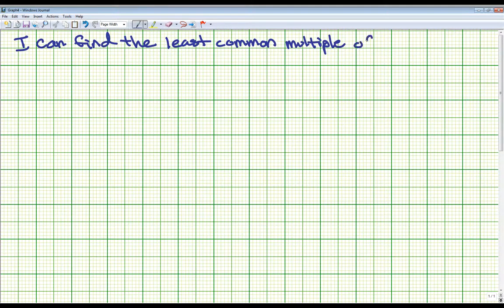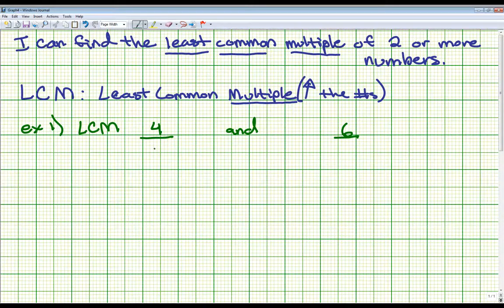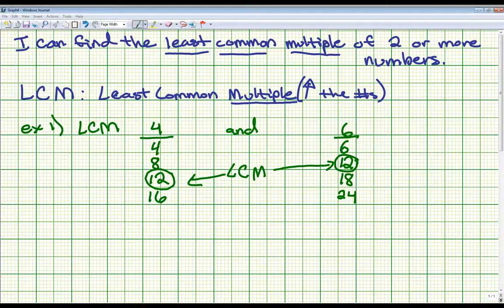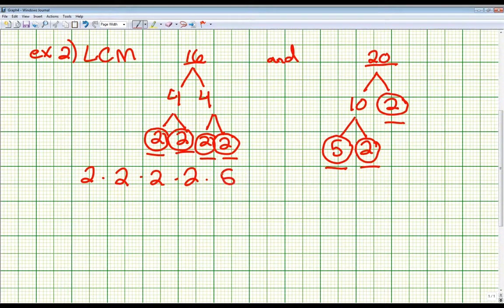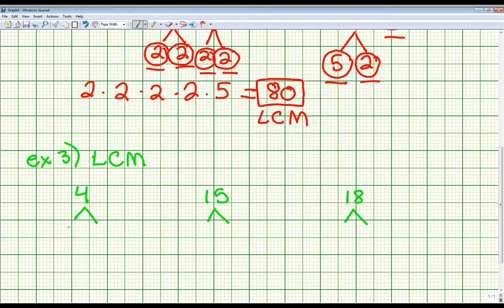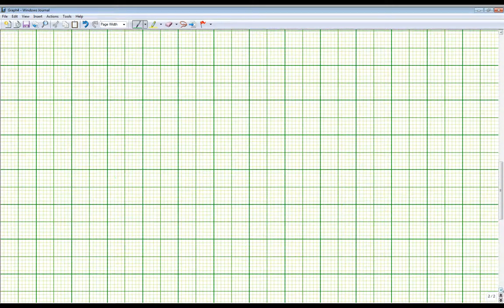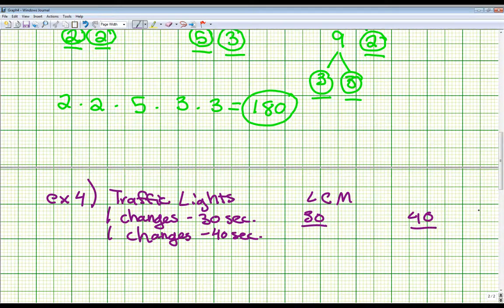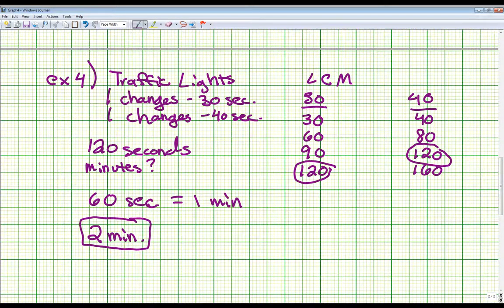Chapter 1 Lesson 6 Least Common Multiple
Big Ideas 6th Grade Curriculum